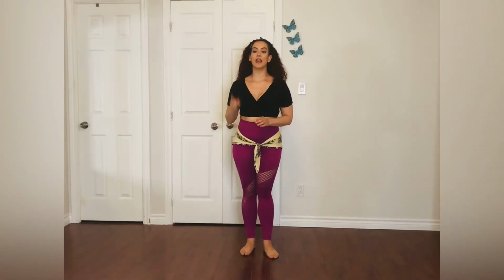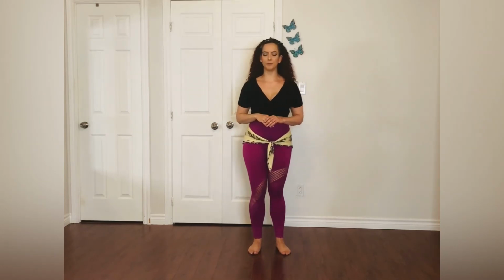Turkish Roman Crossover step | Asli Rakkas | ELEGANCE OF BELLYDANCE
Where to find more about Asli?

About Elegance of Bellydance
EOBD is a non-profit bellydance project run by Leandra from the Netherlands. On the EOBD youtube channel, she weekly shares free tutorials taught by the most amazing dancers. On her instagram, she shares bellydance talent from all over the world.

Do you want to teach on this channel?